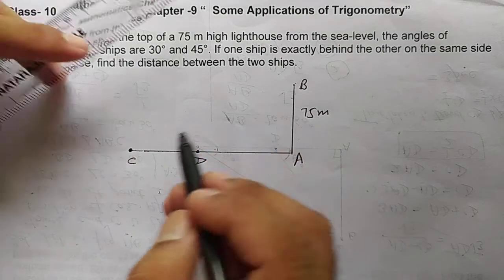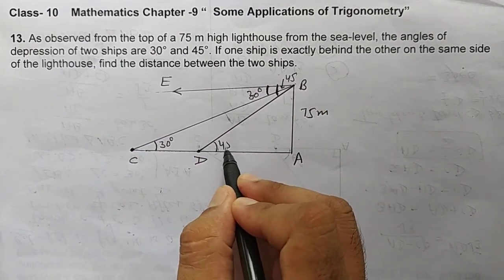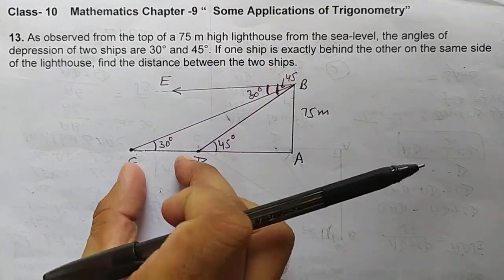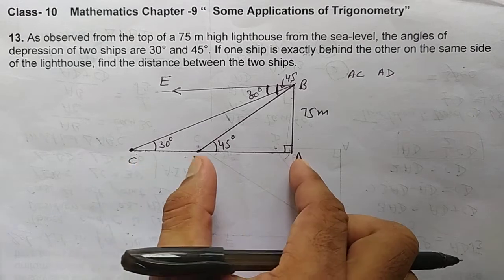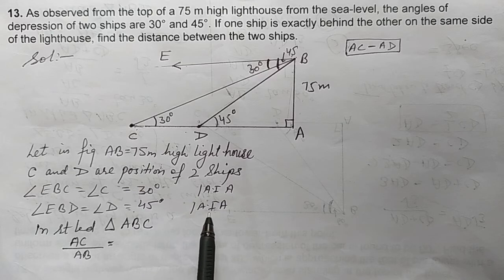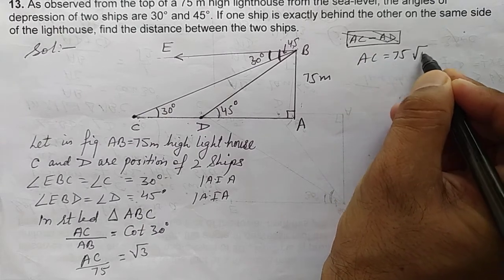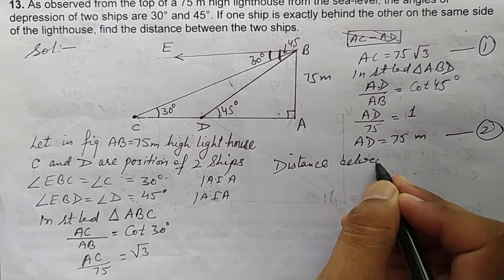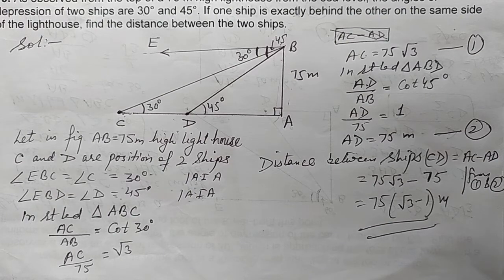As observed from the top of a 75m high lighthouse from the sea level, the angles of depression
as observed from the top of a 75m high lighthouse from the sea level, the angles of depression of two ships are 30° and 45°. if one ship is exactly behind the other on the same side of the lighthouse, find the distance between the two ships.